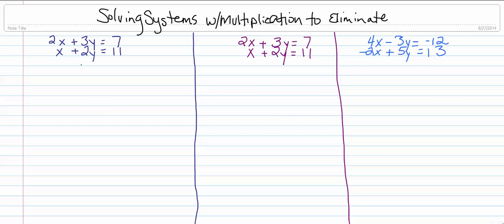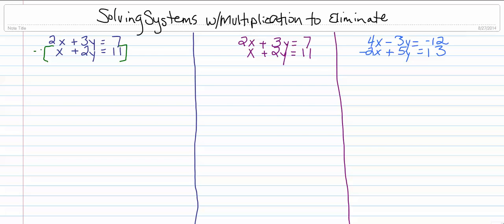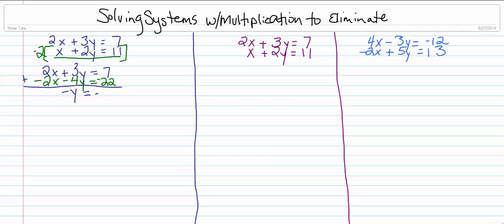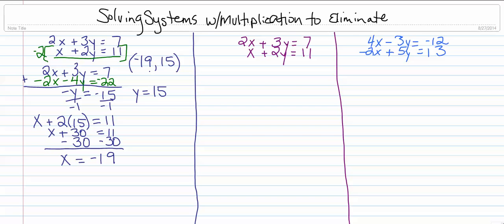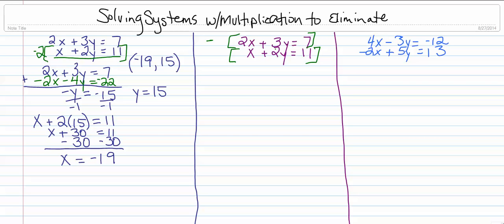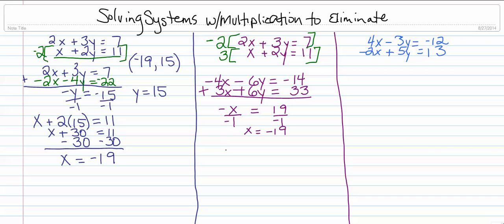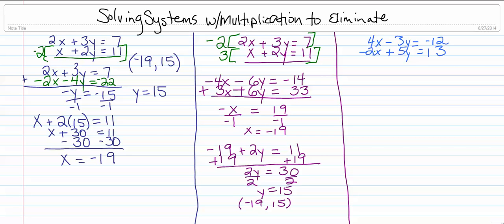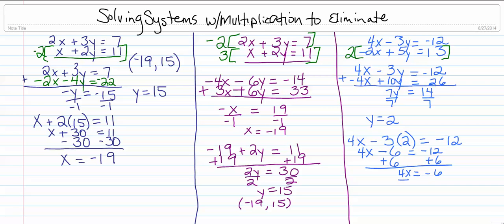SOLVE SYSTEMS BY MULTIPLICATION TO ELIMINATE